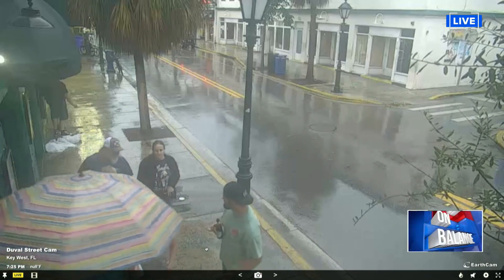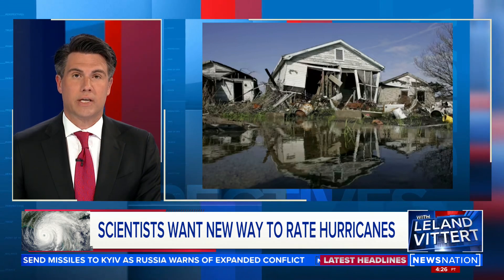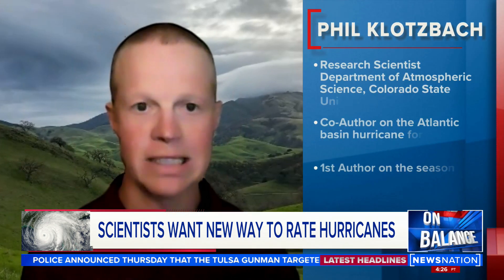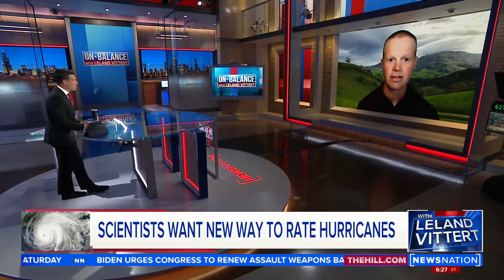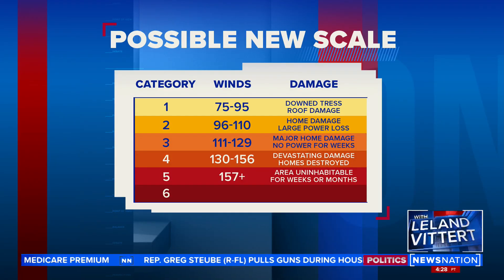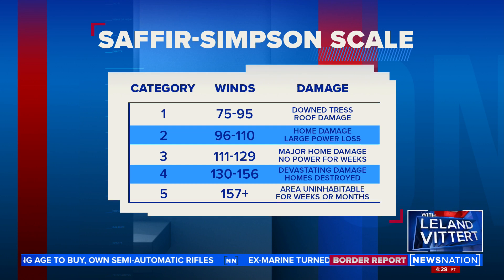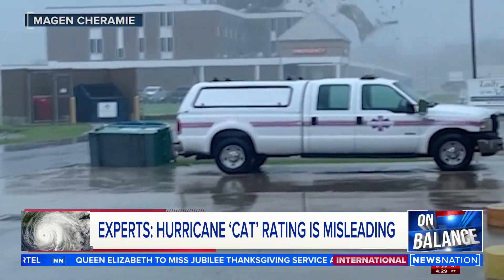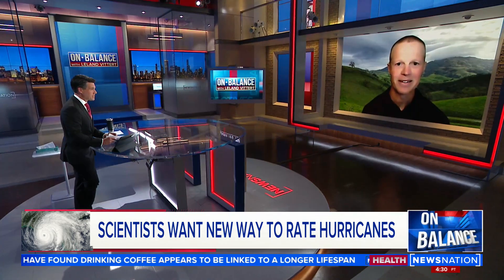Scientist want new way to rate hurricanes | On Balance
To further improve hurricane observations for models, a meteorologist and program manager for one of NASA’s Earth research contracts says researchers are looking to “run tests with potential new data to see how they would impact the model’s ability to correctly forecast a hurricane.”

This "new data"' will give better reads on the size of these storms including the pressure in the eye of the storm.

On Balance with Leland Vittert takes a critical look at some of the day's hottest subjects.